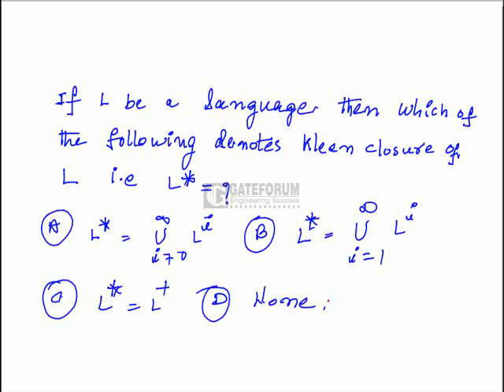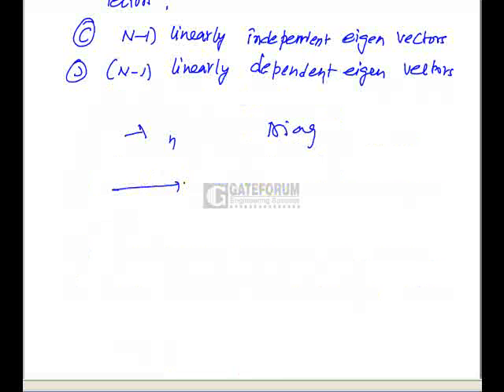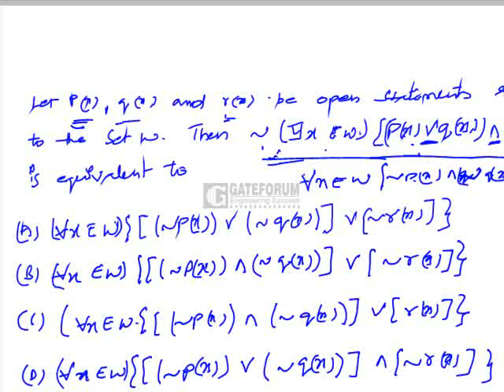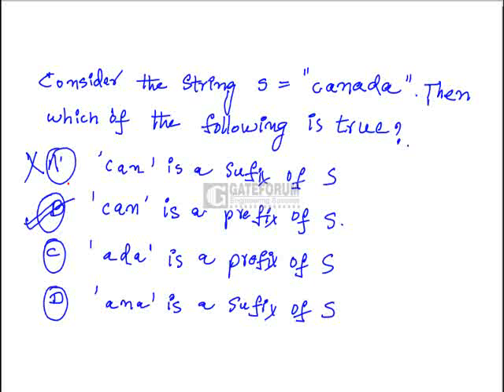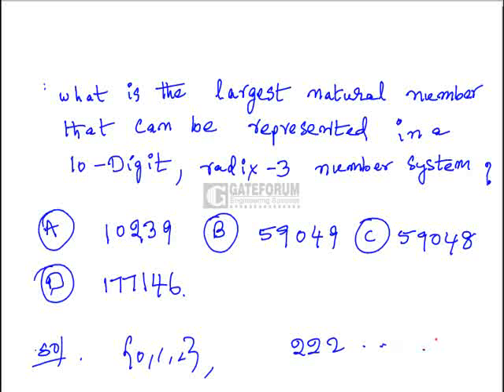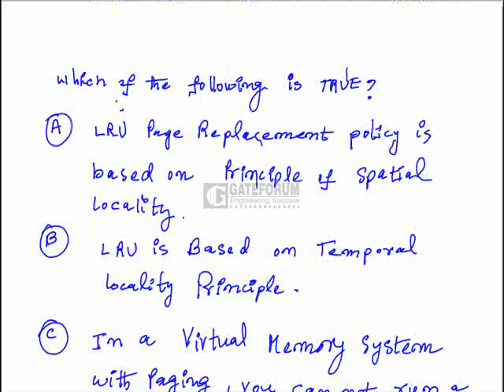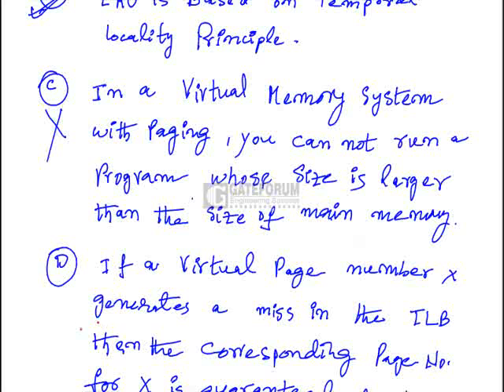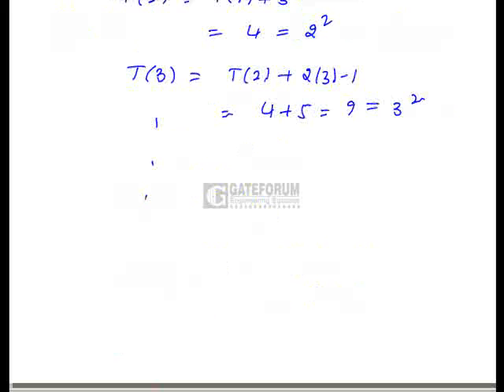Gateforum_TarGATE-CS-2201-01-09_TestDiscussions.flv